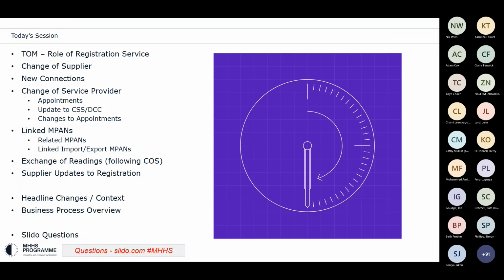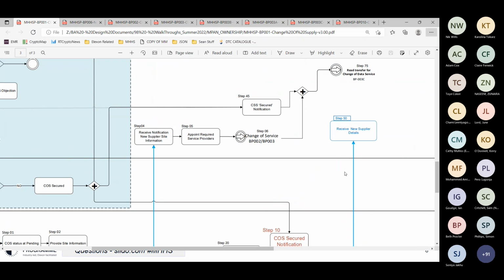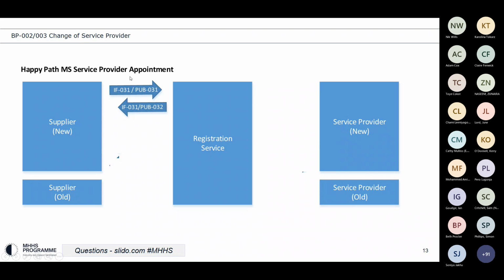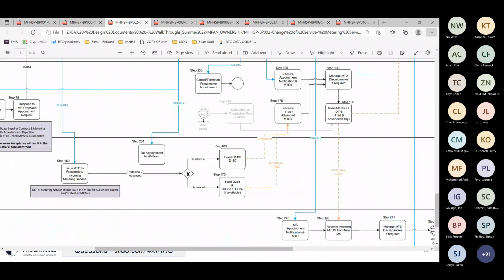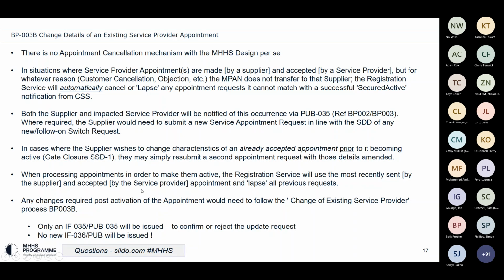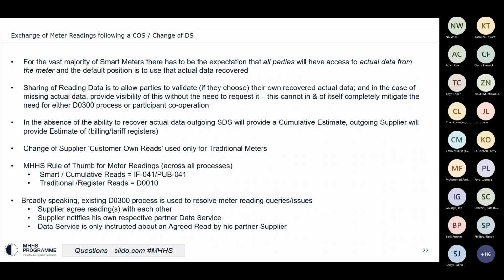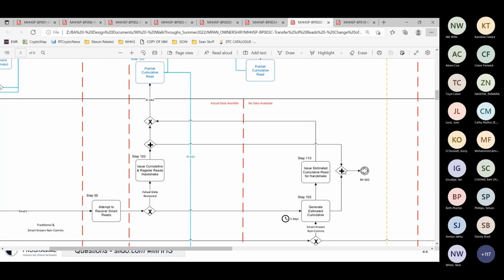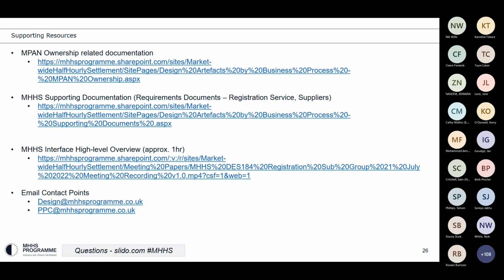MHHS End-to-End Walkthrough: MPAN Ownership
This End-to-End Walkthrough session took place on 16 August 2022. It is part of the MHHS Design Playback sessions taking place throughout August and September 2022, to support MHHS Participants' understanding of the end-to-end Design ahead of proceeding to the Programme's Build phase.

The focus of this session includes:
Change of Supplier (and CoS Reads), Change of Service Provider, Linked MPANs, New Connections & Supplier Updates